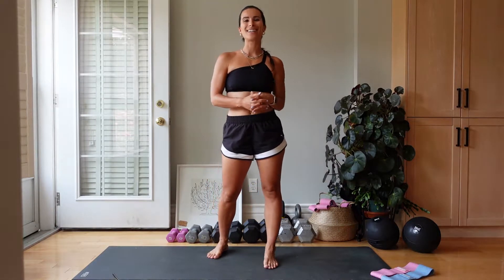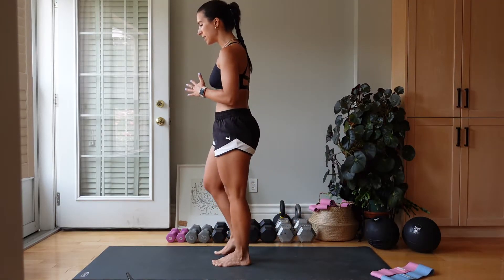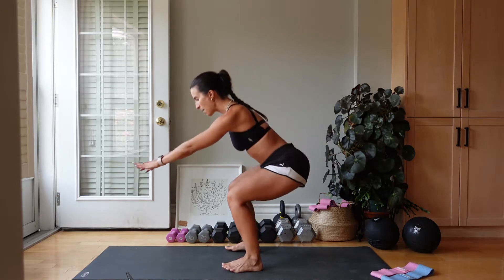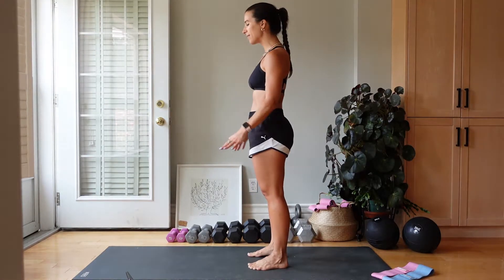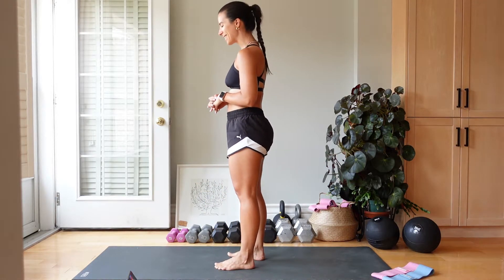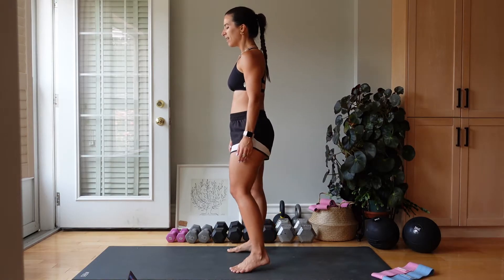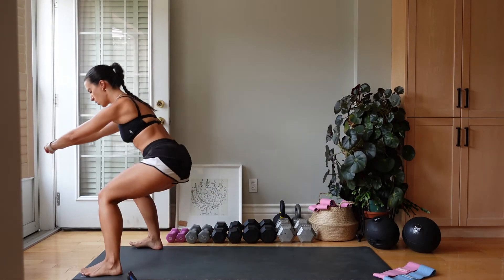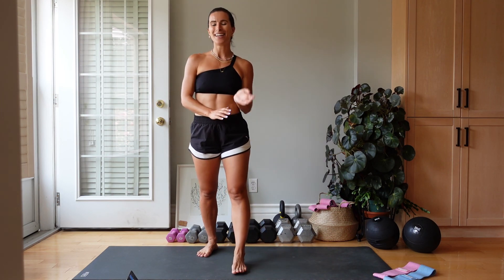10 Min Body weight Lower Body Burn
A quick 10 minute lower body burn that you can do ANYWHERE and requires ZERO equipment!

If you're new to fitness and want to build a strong a solid foundation, my STRONGERATHOME body weight guide is perfect for you! With two options - PDF + PDF w/ videos, you can master the fundamentals week after week building strength through resistance training